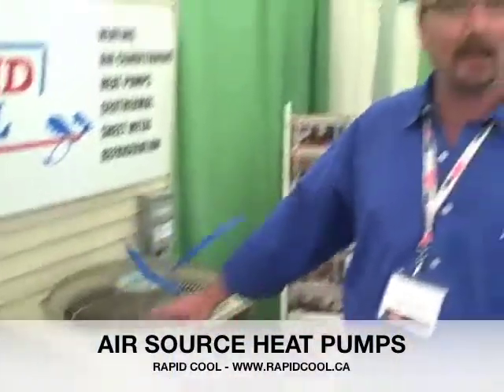Rapid Cool - Air Source Heat Pumps in Kamloops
Steve from Rapid Cool in Kamloops explains the benefits of a Air Source Heat Pump.  Filmed at the 2009 Kamloops Energy Fair hosted by the BCSEA.